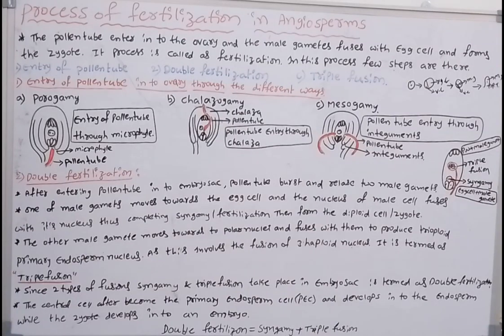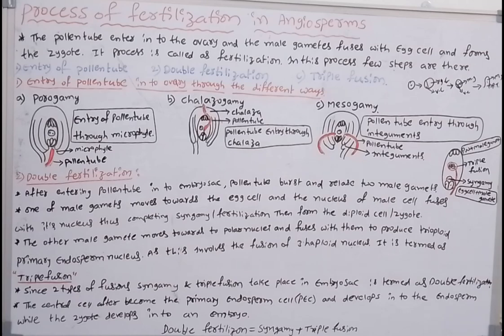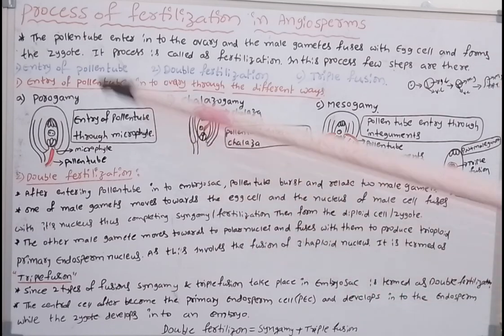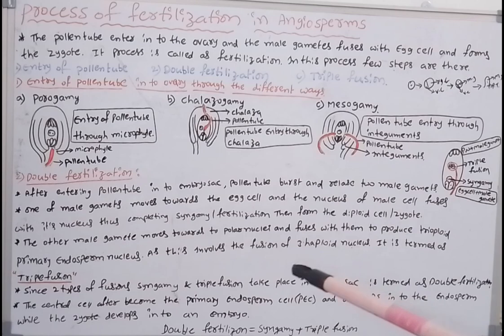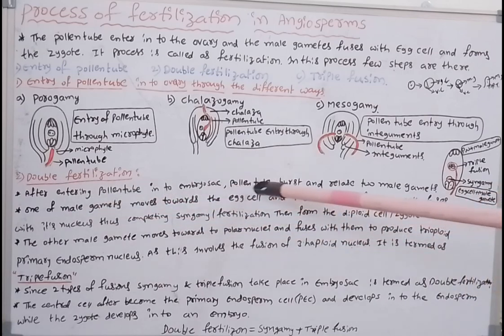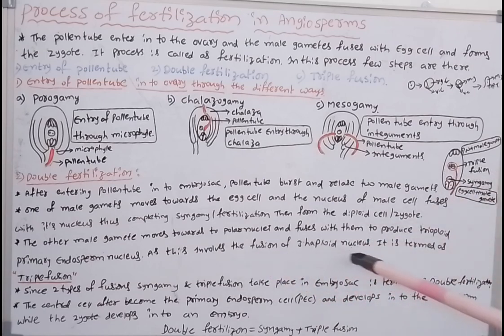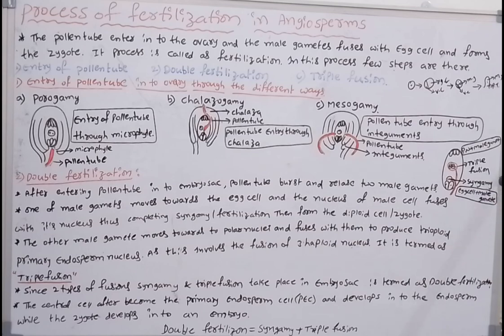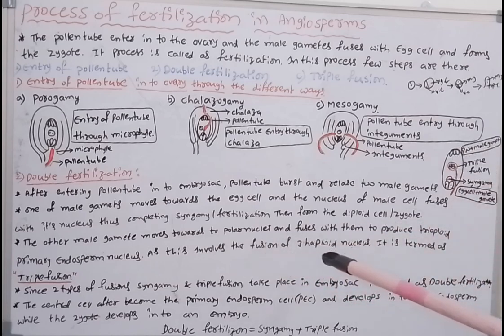fertilization process in angiosperms (inter 1st yr/degree 3rd sem)